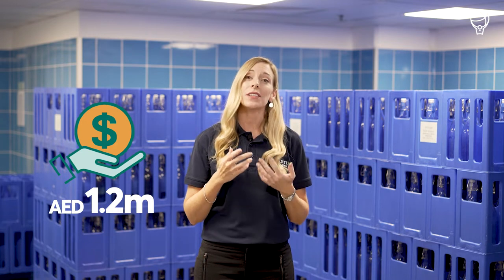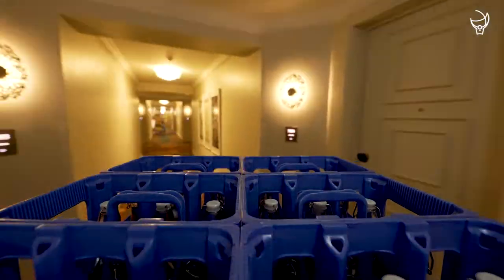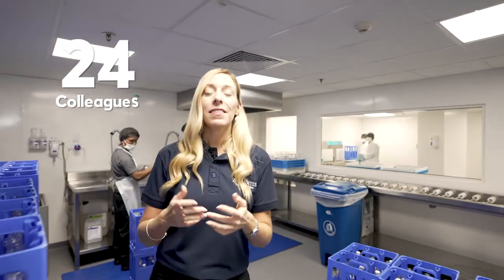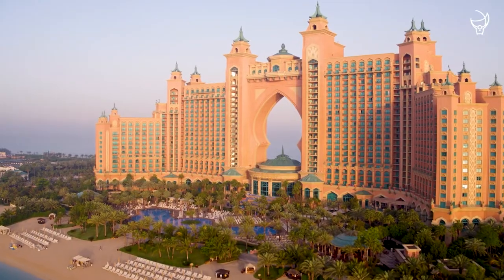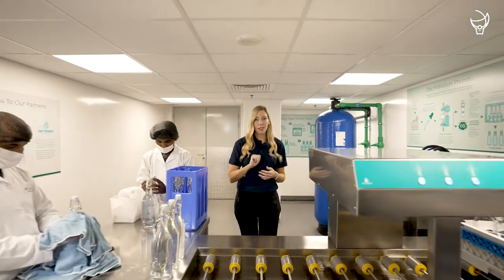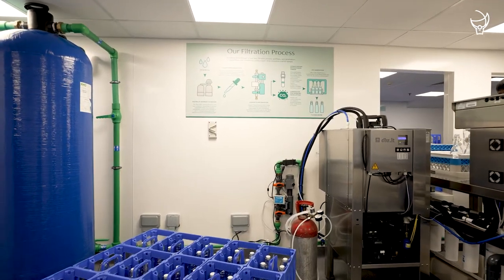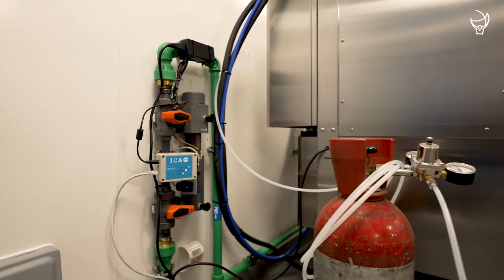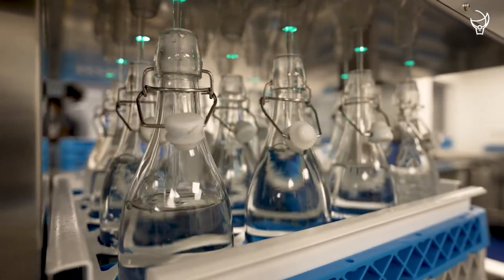Atlantis, The Palm unveils water bottling plant | Atlantis Atlas Project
Atlantis, The Palm unveils a new onsite water bottling plant which will remove 2.7 million plastic bottles from operation every year from the 1,544 key property. The AED 1.2m investment aims to contribute to the reduction of plastic pollution in Dubai, and supports The Crown Prince of Dubai’s sustainability initiative, Dubai Can. Watch this video to learn more about the process.